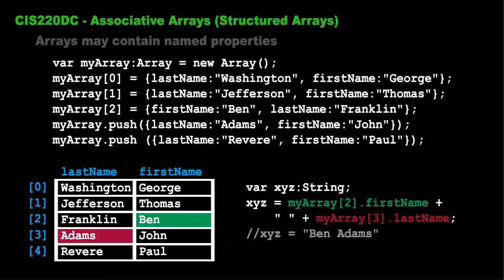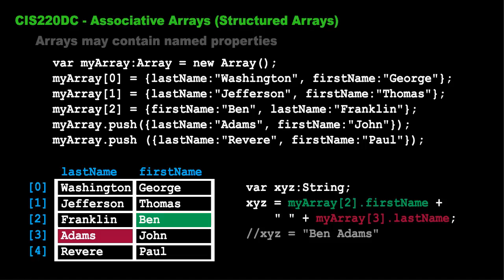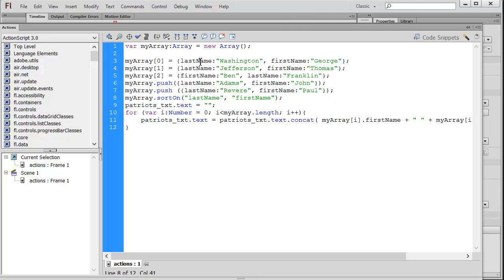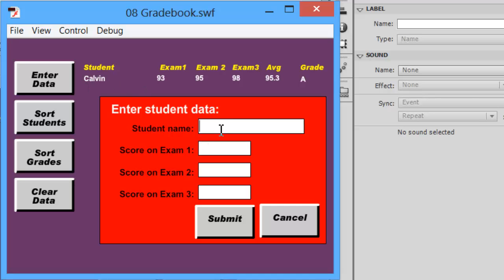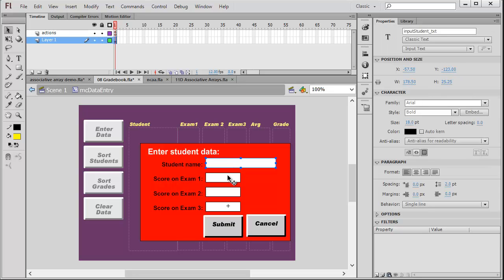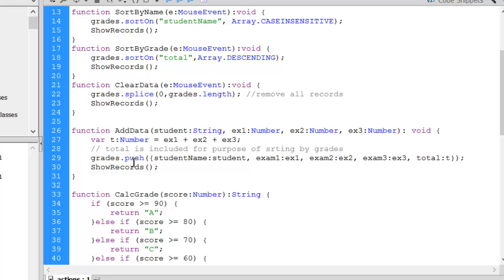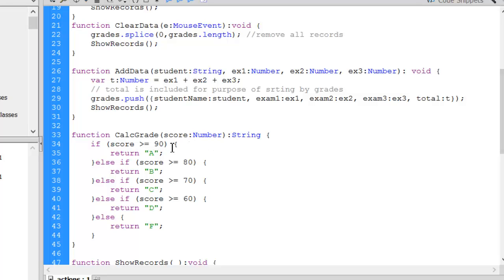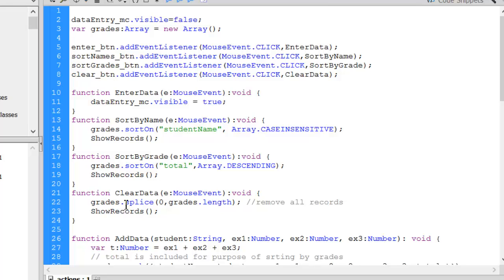CIS220DC 10D Associative Arrays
CIS220DC (Advanced Adobe Flash/ ActionScript) class at South Mountain Community College: Unit 10 Video 4 -- Associative Arrays: Structured arrays (also known as associative arrays) are good for working with grouped data similar to records in a database. Associative arrays use key:value pairs to store and reference the data. The sortOn() method is used for sorting the data on any of the keys. Instructor: Stephen F. Hustedde